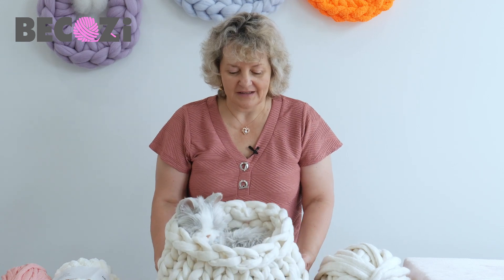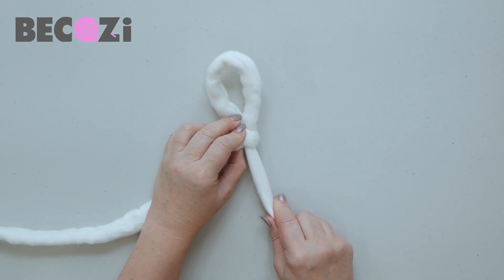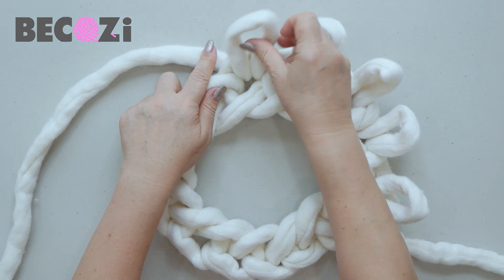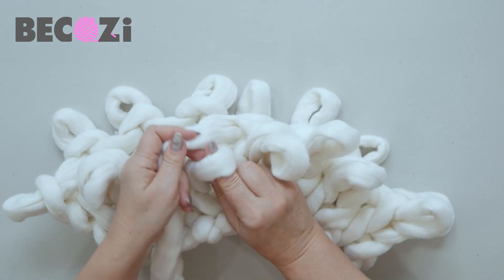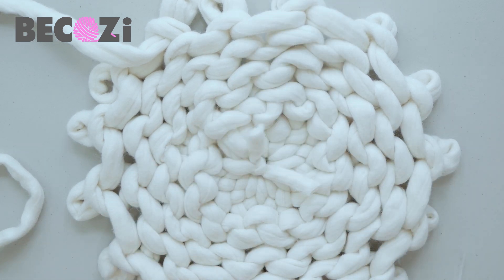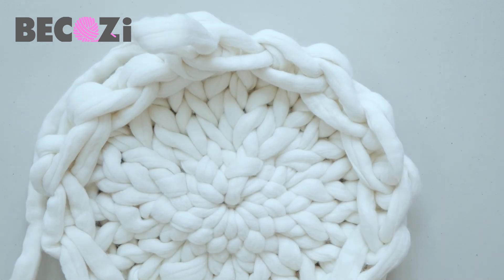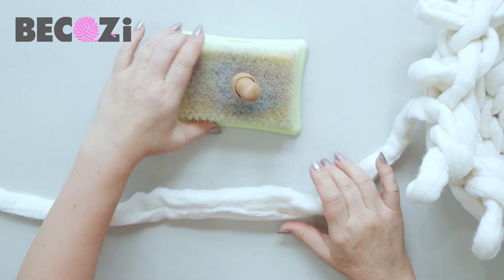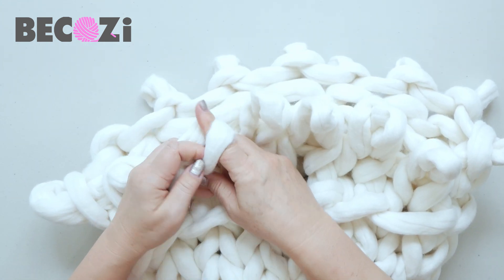Hand Knit a Pet Bed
You need 2 lbs of felted Merino wool for this project